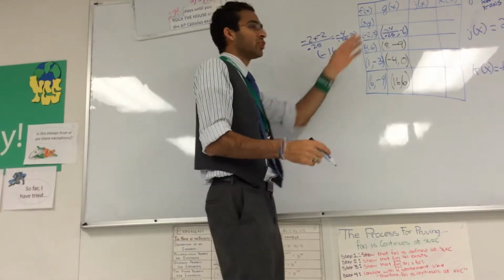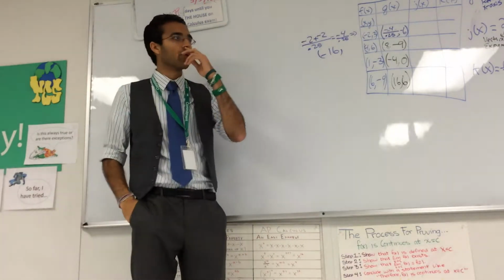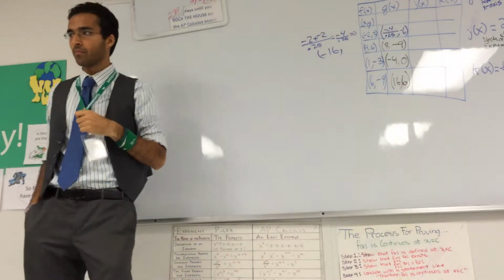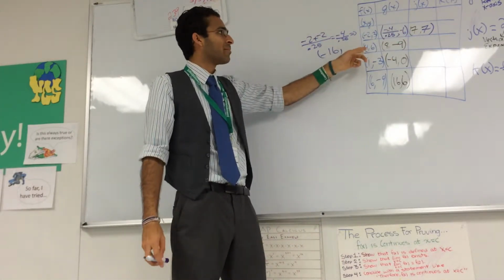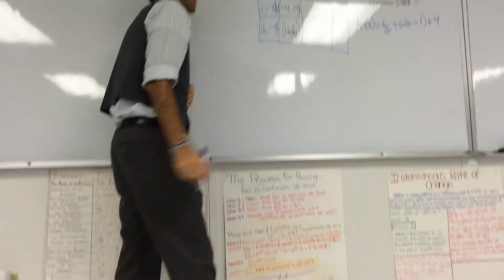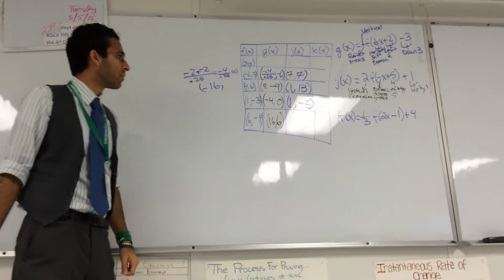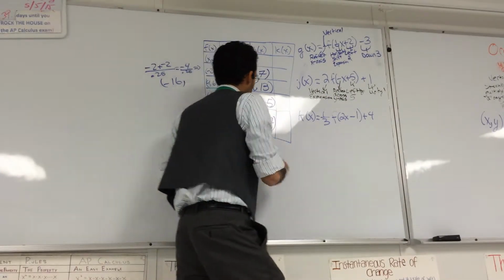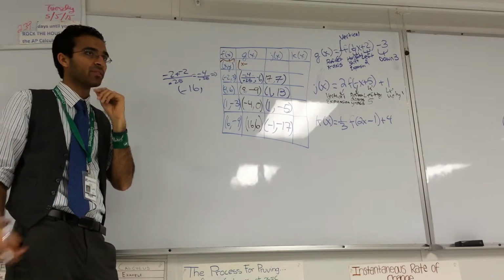September 9th Pre Cal Part 3